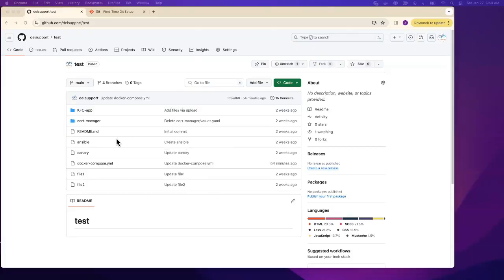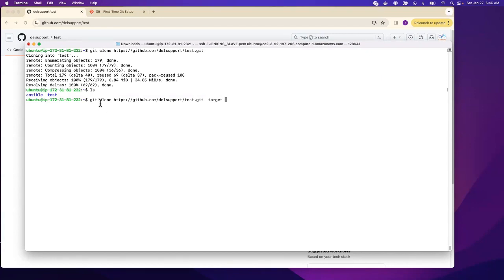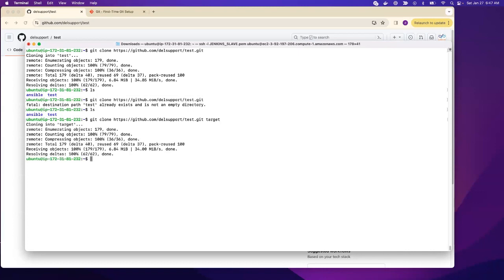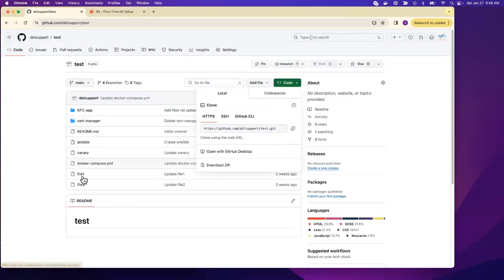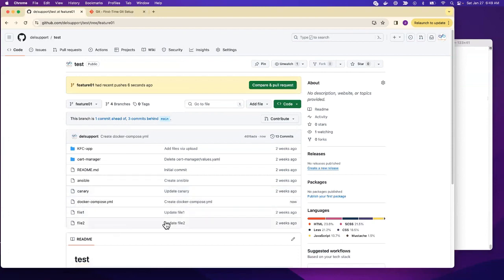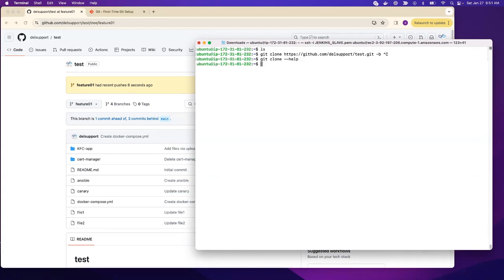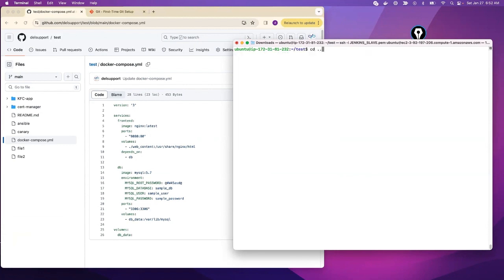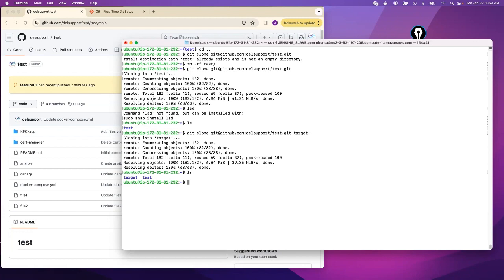Cloning git repository | Git for Beginners | Introduction to Git